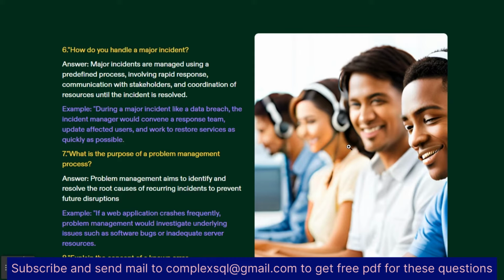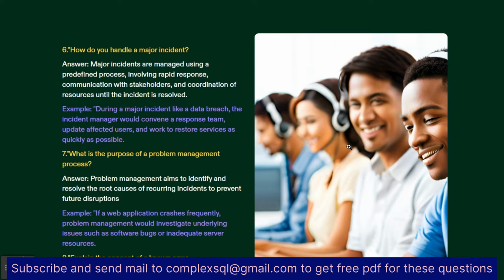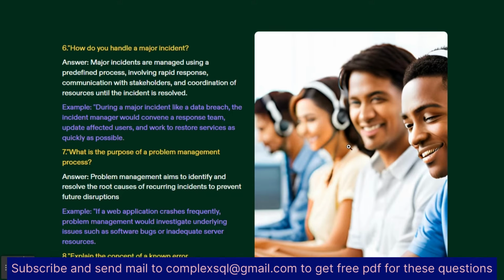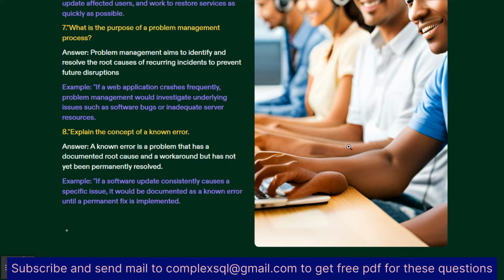ITSM / ITIL Interview questions and answers | 100% asked Interview questions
⸻Welcome to our comprehensive guide to IT Service Management (ITSM) interview questions! Are you preparing for an upcoming ITSM interview and feeling a bit nervous? Don't worry, we've got you covered.

In this video, we'll walk you through 100% of the most commonly asked ITSM interview questions, giving you the knowledge and confidence you need to ace your interview.From fundamental concepts like incident management and problem management to advanced topics such as change management and ITIL frameworks, we'll cover it all.

Whether you're a seasoned IT professional looking to advance your career or a recent graduate entering the job market, this video is designed to help you succeed.By the end of this video, you'll be well-equipped to answer any question thrown your way, demonstrating your expertise and readiness to excel in the field of IT Service Management.

If you find this video helpful, please give it a thumbs up and share it with your friends and colleagues who might benefit from it.itsmorefuninthephilippines InterviewQuestions ITCareer JobInterview ITManagement CareerAdvice TechInterview ITJobs JobSearch CareerDevelopment⸻Feel free to customize the description further based on the specific content and focus of your video.